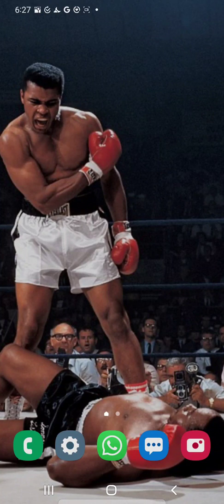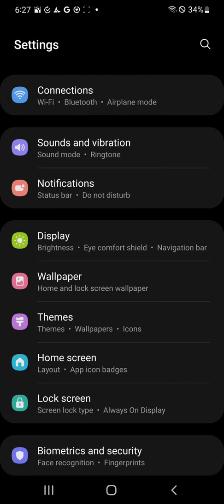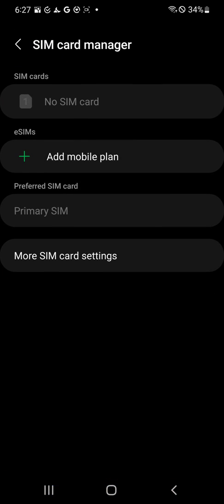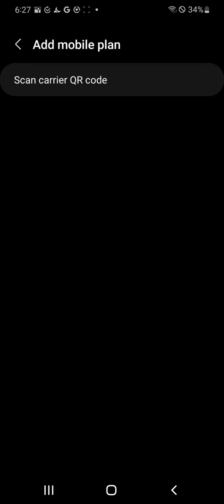How to activate eSim Dual Sim on Samsung s21 ultra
A quick guide to adding eSim Dual Sim on samsung s21 ultra

You must be on Samsung One UI 4.0 in order for this to work